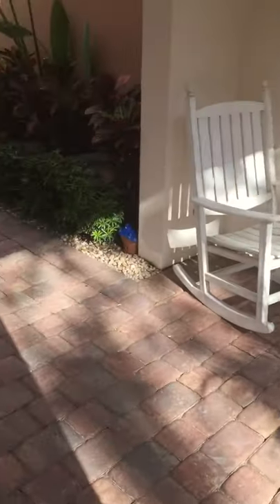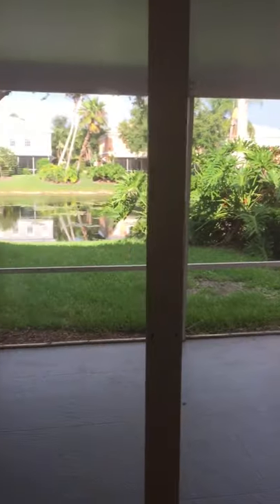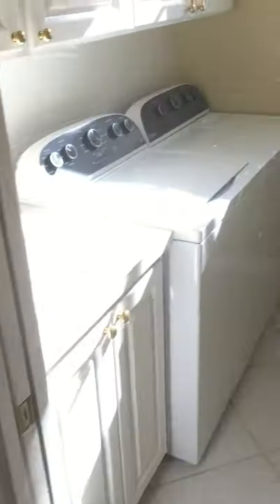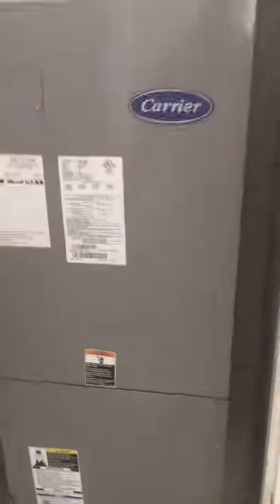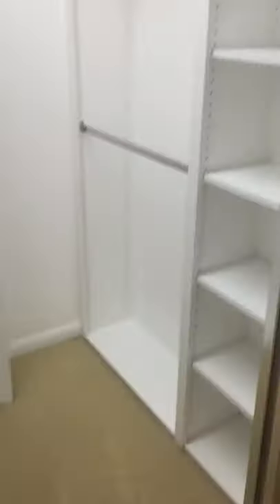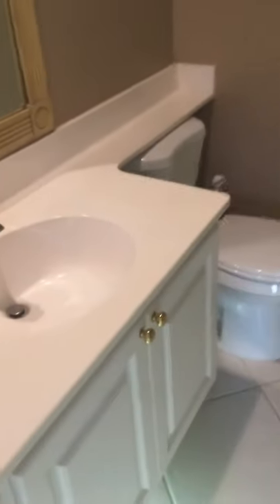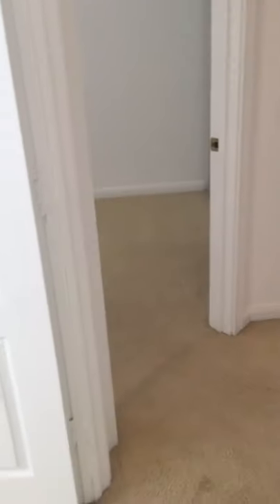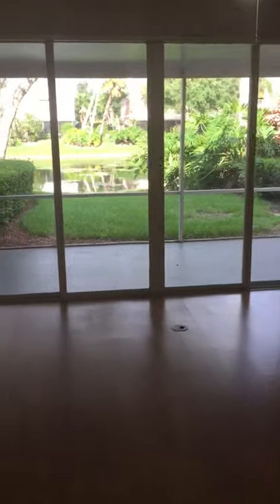The Cove Naples Florida Townhomes For Sale Low HOA Fees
SOLD
Search more Houses options available: AndySellsFL.com

Desirable Location / BUILT SOLID by Divosta Homes: STEEL REINFORCED SOLID POURED CONCRETE / METAL FRAMED -.- This Townhouse Faces Oakes Estates (Very Private) and is the MOST Desirable Location in The Cove (Center Backside of Circle / No Road Noise) -.- Plenty of Cabinet space in Kitchen -.- Lots of Custom Closet space including Walk in Closets -.- Central Vacuum System (3 OUTLETS) -.- Cultured Marble Vanity Tops in Bathrooms -.- The Foyer, Kitchen, Laundry Room and Bathrooms have 17" Tile -.- Stairs, Upstairs Hall, Bedrooms and Closets have Carpet -.- 1/2 bath and Laundry room on 1st floor -.- 3 Bedrooms, 2 Baths on 2nd floor -.- Community Heated Pool -.- HOA Exterior Pest Control -.- N Naples Location (Vanderbilt Beach Rd) -.- Minutes to Mercato for Nightlife, Restaurants, Shopping, Beaches and many Golf courses -.- Fish for Largemouth Bass Lakeside -.- UPGRADES: Screened Lanai W/Elite Aluminum Insulated Roof Overlooking Lake -.- Great Room W/Upgraded Laminate Wood floors -.- RECENT UPGRADES: WATER HEATER, MICROWAVE, WASHER/DRYER, TOILETS, HVAC Air Conditioning System and NEW PAINT -.- THESE PROPERTIES SELL FAST !!! CALL ME TO SEE IN PERSON -.-

Buy / Sell / Lease / Questions?
Residential / Commercial
It's All about You ! 🏡🌴
Let Me Know When Ready!

ANDY JAMES, GRI 😎🌴
Florida REALTOR® 🏡
Collier / Lee / Broward
Buy / Sell / Invest / Lease
Residential / Commercial
MVP Realty Associates
AndySellsFL.com 😎

Ubicación deseable / Consytruccion: Concreto Sólido, construido por Divosta Homes: ACERO REFORZADO SÓLIDO AGREGADO DE HORMIGÓN / METAL MARCADO -.- Esta casa adosada se encuentra en Oakes Estates (muy privada) y es la ubicación más deseable en el condiminio "The Cove" (centro de la parte trasera del Circulo del Cove Cir / No Ruido de rutas) -.- Amplio espacio de gabinetes en la cocina -.- Gran cantidad de espacio de clóset a medida, incluido el vestidor -.- Sistema de aspiración central (3 PUNTOS) -.- Encimeras de tocador de mármol cultivadas en los baños -.-  La cocina, la sala, la lavandería y los baños tienen 17 " azulejos -.- Escaleras, en el piso superior,  los dormitorios y los armarios tienen alfombras -.- 1/2 baño y la sala de lavandería en el primer piso -.- 3 habitaciones, 2 baños en el segundo piso -.- Piscina comunitaria climatizada -.- Control de plagas en el exterior de HOA -.- Ubicación en N Naples (Vanderbilt Beach Rd) -.- Minutos a Mercato (Mercato tiene lugares para Shopping, Restaurantes con música en Vivo  para vida nocturna, playas y muchos campos de golf -.- Fish for Largemouth Bass Lakeside -.- MEJORAS: Lanai (Patio)  Techado con aislamiento de aluminio con vista al lago -.- Estupenda habitación  con  Lamina mejor de Pisos de madera -.- MEJORAS RECIENTES: CALENTADOR DE AGUA, MICROONDAS, LAVADORA / SECADORA, SUELO, AIRE ACONDICIONADO Y NUEVA PINTURA -.- ¡ESTAS PROPIEDADES SE VENDEN RÁPIDAMENTE! Llamame para verla en persona
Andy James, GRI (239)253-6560